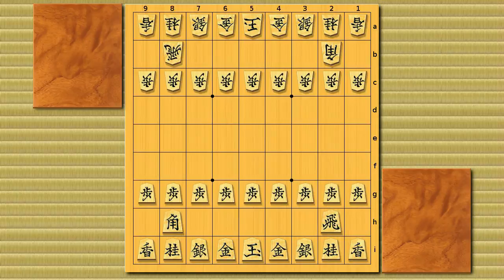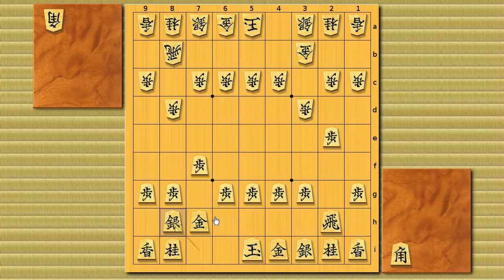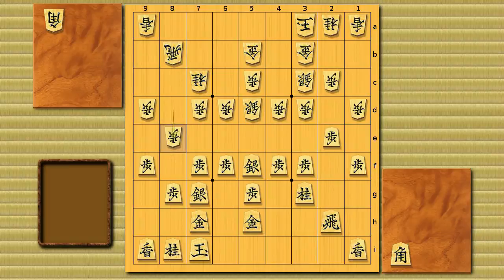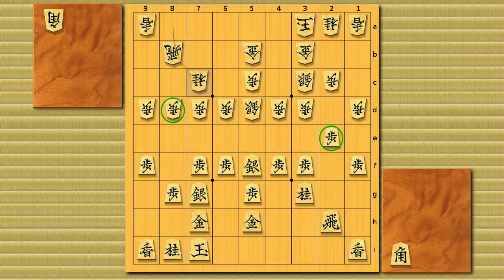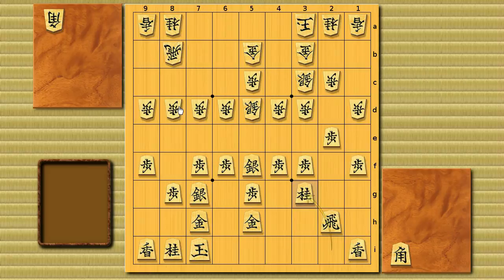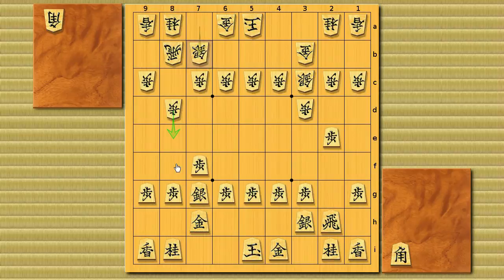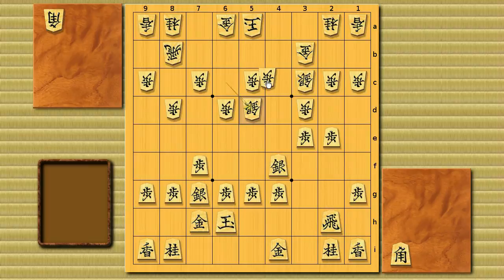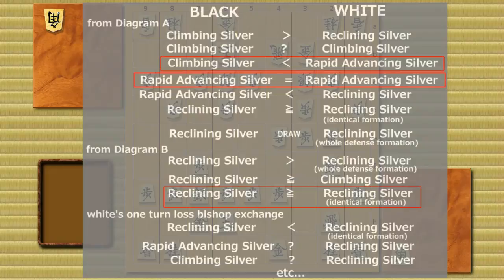Shogi Openings: Bishop Exchange #4 (white's one-turn loss bishop exchange)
Let's take a look at this recent popular strategy by white, "one turn loss bishop exchange".